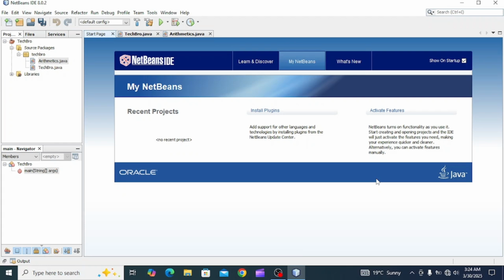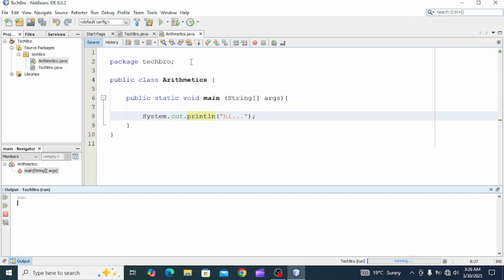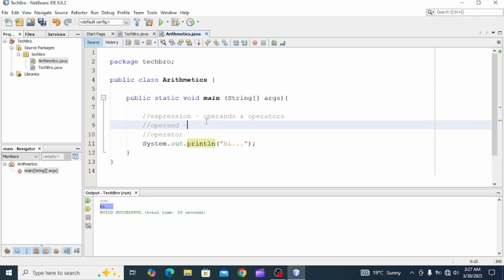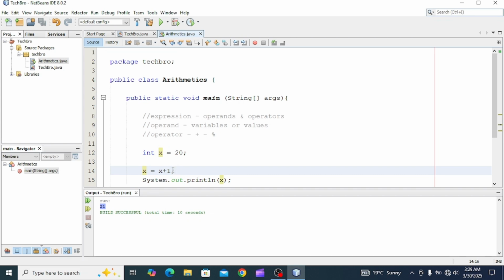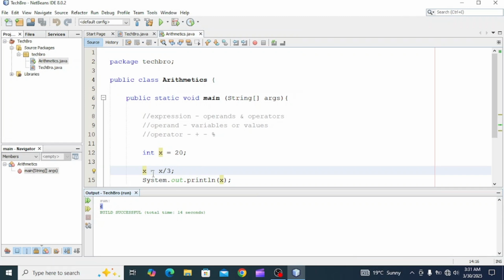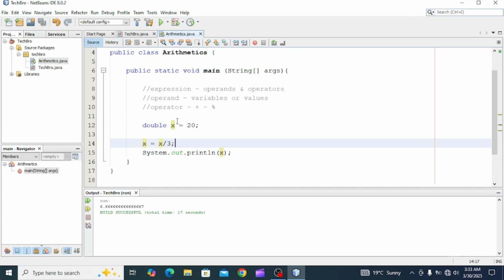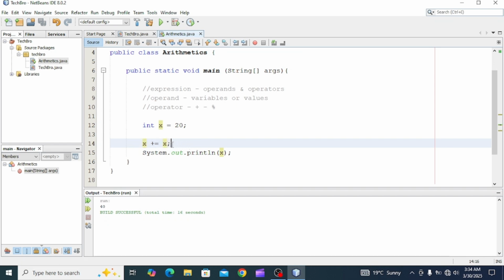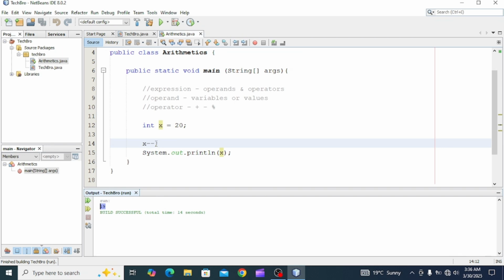Java Arithmetics | Java Programming